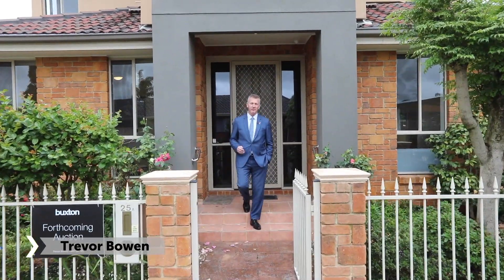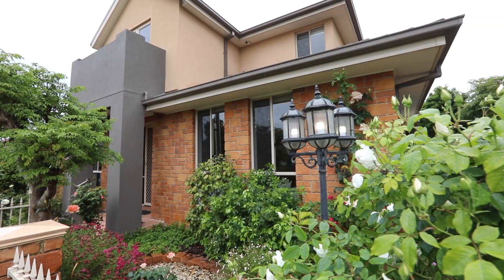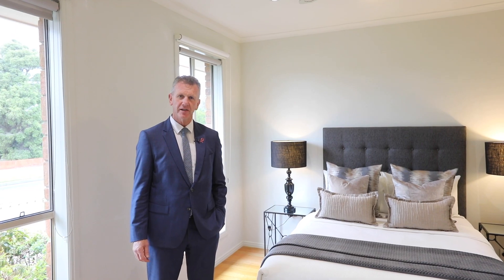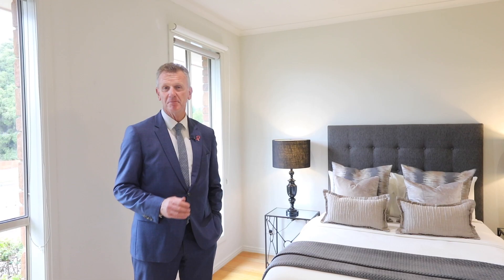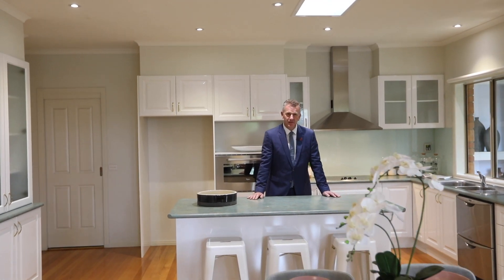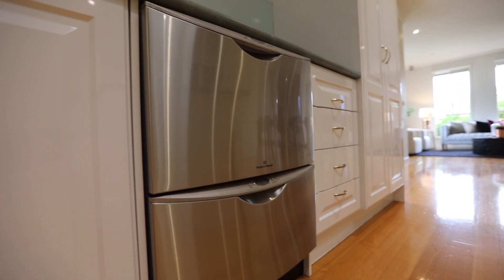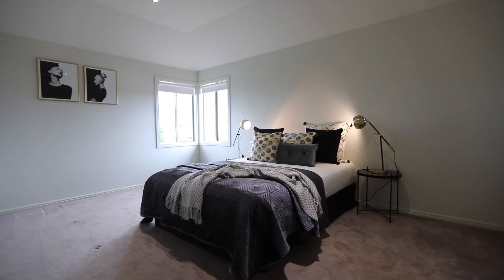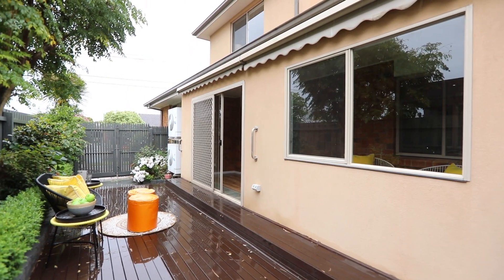25A Oak Ave, Cheltenham - For Sale by Trevor Bowen from Buxton Mentone